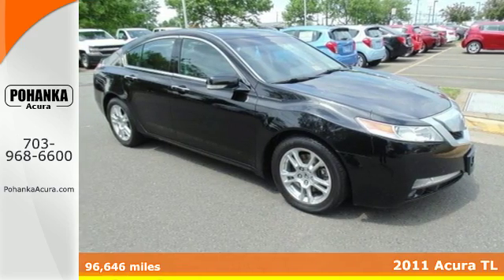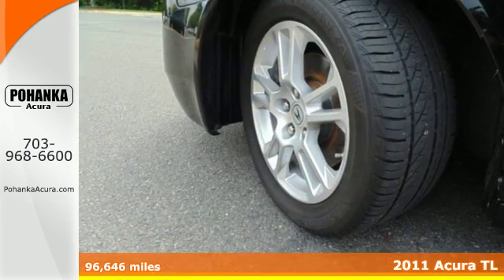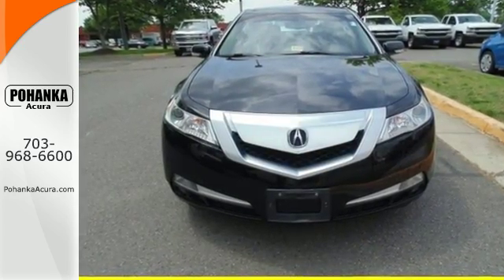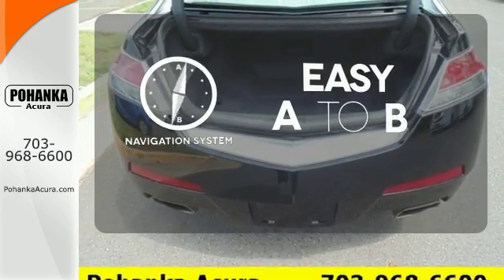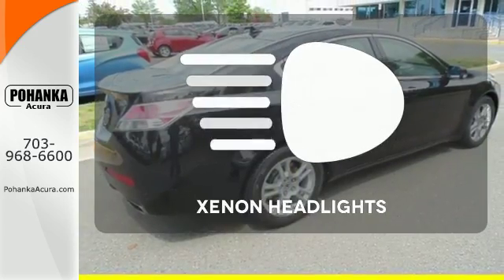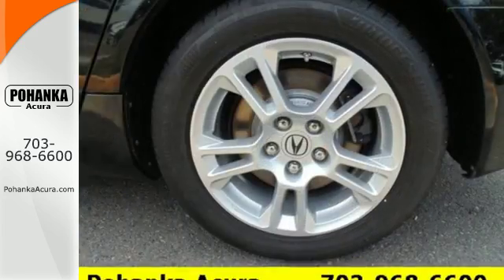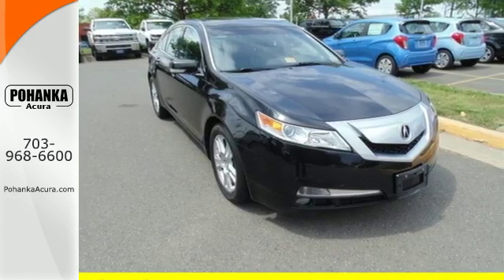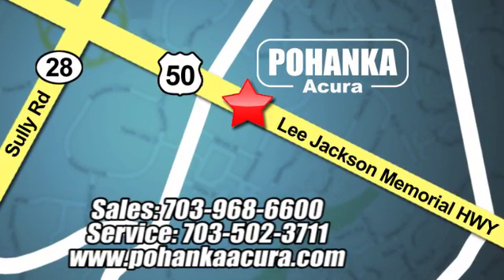Used 2011 Acura TL Alexandria- VA Acura Washington DC, DC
Year: 2011
Make: Acura
Model: TL
Trim: 3.5
Engine: 3.5L V6 SOHC VTEC 24V
Transmission: 5-Speed Automatic
Color: Black
Mileage: 96646
Stock #: GL013117A
VIN: 19UUA8F51BA004900
Hold on to your seats! It's time for Pohanka Acura! Who could say no to a simply outstanding car like this wonderful-looking 2011 Acura TL? Designated by Consumer Guide as a 2011 Premium Midsize Car Best Buy. Gets dirty, so you don't have to. All prices exclude taxes, title, license, and dealer processing fee of $599.00. Published price subject to change without notice to correct errors or omissions or in the event of inventory fluctuations. All features not on all vehicles. Vehicles shown are for illustration purposes only. MPG is based on 2016 EPA mileage ratings. Use for comparison purposes only. Your actual mileage will vary, depending on how you drive and maintain your vehicle, driving conditions, battery pack age/condition (hybrid only), and other factors. MPG is based on 2017 EPA mileage ratings. Use for comparison purposes only. Your mileage will vary depending on driving conditions, how you drive and maintain your vehicle, battery-pack age/condition (hybrid only), and other factors.

Address:
13911 Lee Jackson Hwy